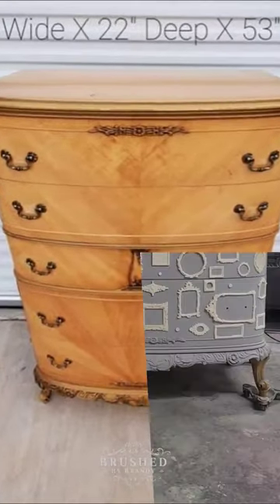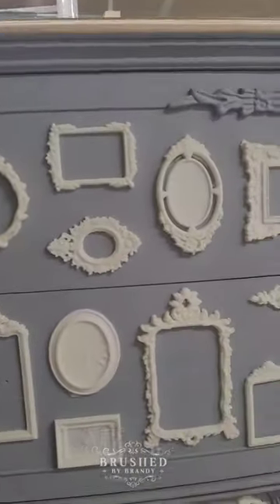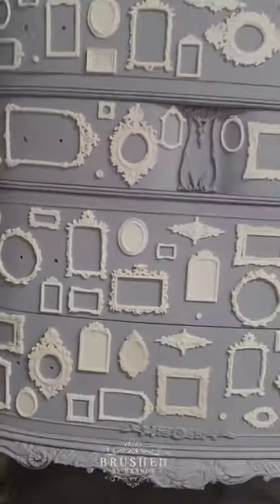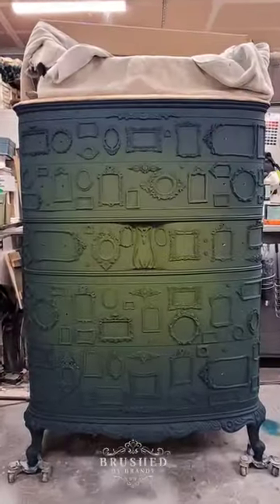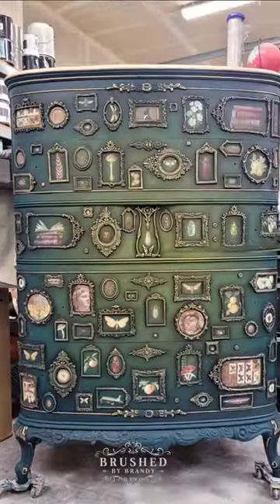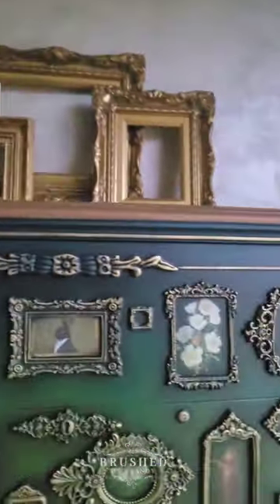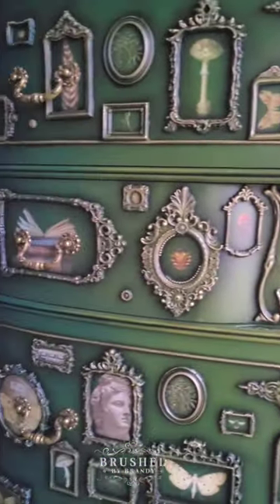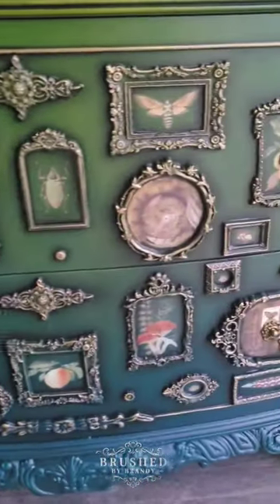Vintage Dresser gets a dramatic redo in a dark academia theme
This piece has so many treasures too share, it's perfect for the wondrous spirit of holidays, a gift in each frame

I started with a base of Wise Owl Paint primer in light gray and then a whole lot of amazing casting resin from Alumilite Corporation and frame moulds from Re·design with Prima, all placed while they are freshly cast to conform to the curve of this bow front. An electric blend of Wise Owl poseidon, foxtrot, and Spanish olive with siren song dry brushed over top, gave the prettiest paint finish.

Then the task of filling each frame using the bug whisperer & collectors closet transfers from redesign. They are each finished off with glaze, black wax & gold gilding wax. The top was taken back to raw wood and stained in Coffs Jetty from Carts & Millie, a gorgeous stain color!

This finish does not get old to put together,  it tickles the imagination everywhere you look!